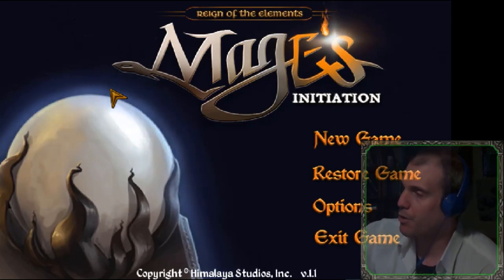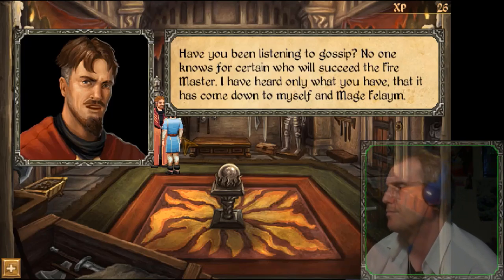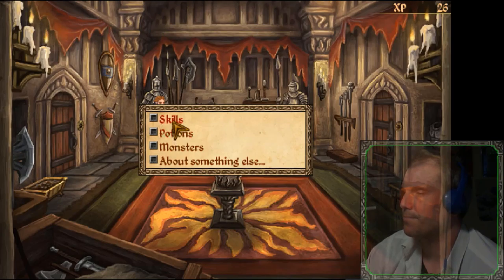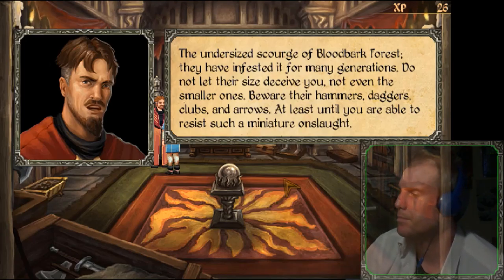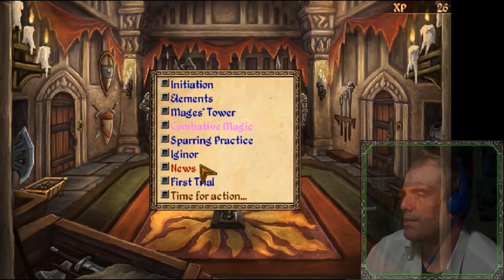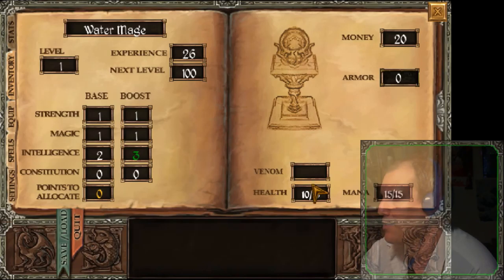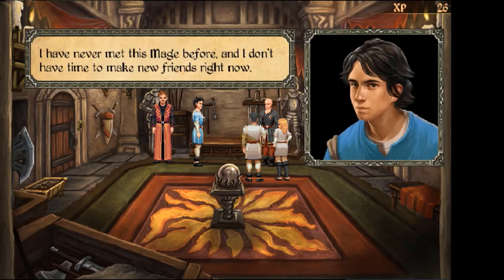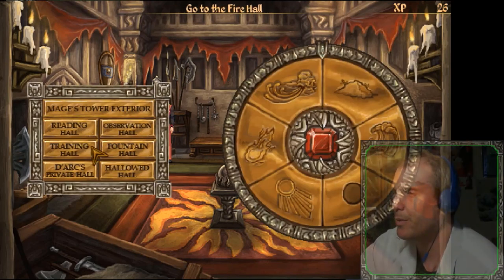Mage's Initiation - Walkthrough - Battling Matt in The Training Room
After repeated failed attempts, D'Arc the water mage beats Matt in a sparring match in the Training Room!

!!WARNING!! This YouTube Channel is aimed and 18+ Adults. If you are UNDER 18+, ASK YOUR MOM and/or DAD's PERMISSION, Before Watching These Videos!

It’s easy to support my website YouTube Channel:
Video Gamers Oasis:
Give the new Brave Browser a try:

ShortPixel:
Receive 100 images per month from the free plan + 100 one-time credits: